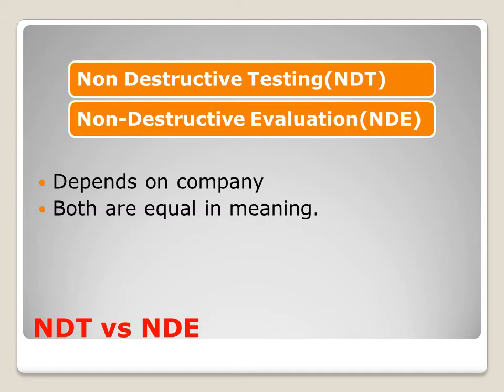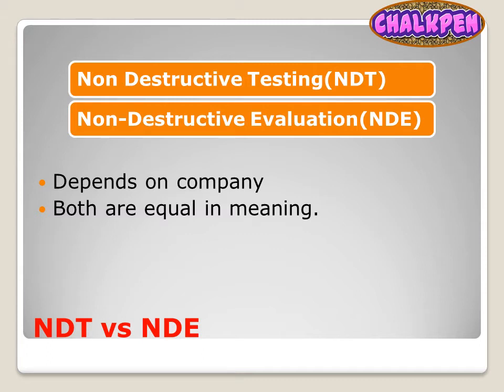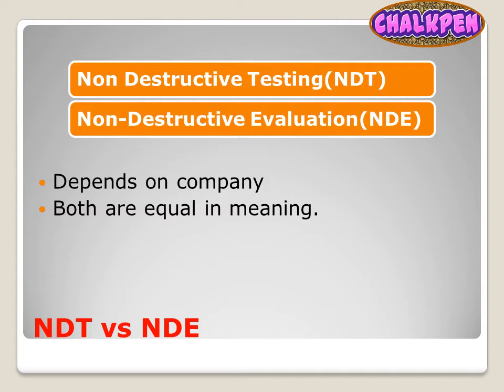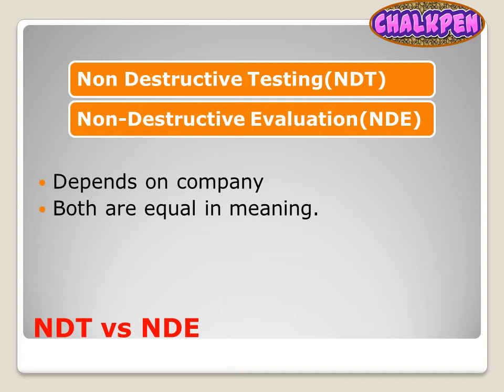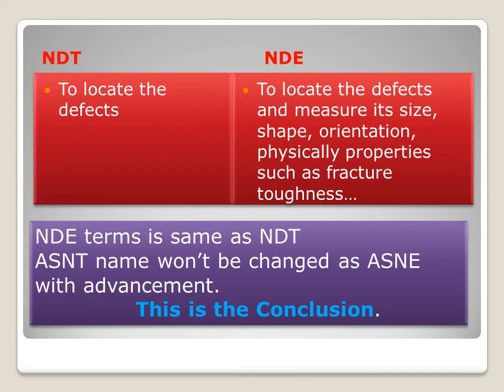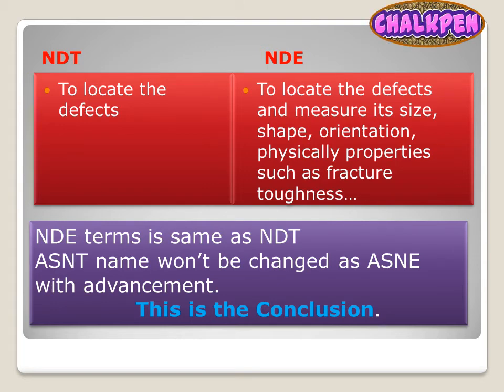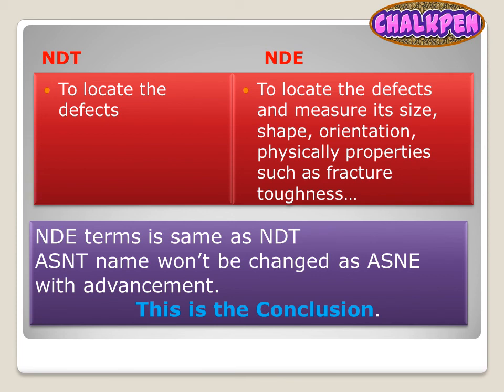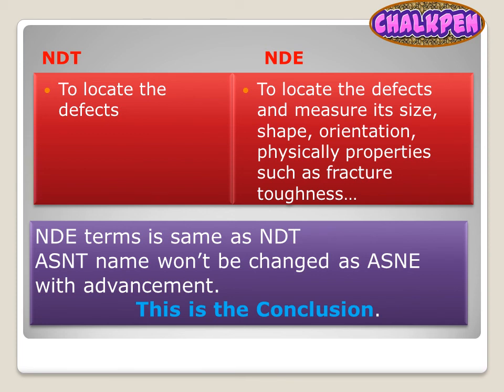NDT vs NDE || What is the difference between NDT and NDE? || full form of NDT and NDE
This video include the information on difference between the NDT and NDE.
what is the abbreviation of NDT?Full form of NDT?
What is the abbreviation of NDE?Full form of NDE?
What are the differences between the NDT and NDE?
Is there any difference between the terms NDT and NDE?